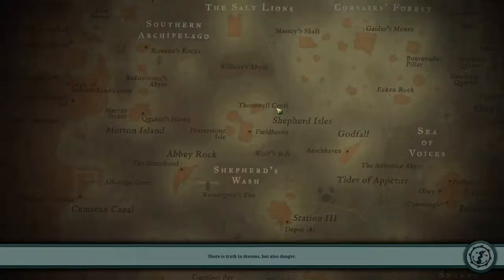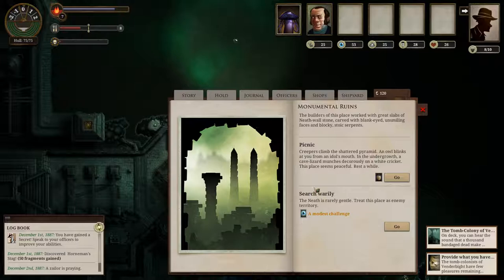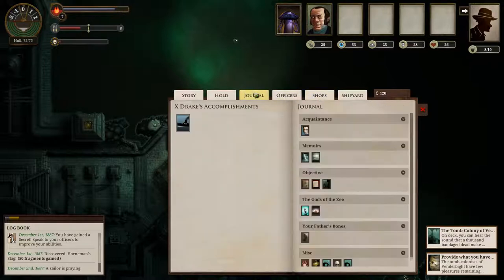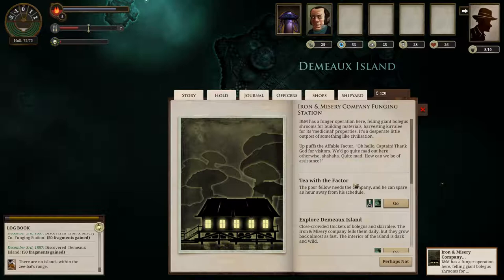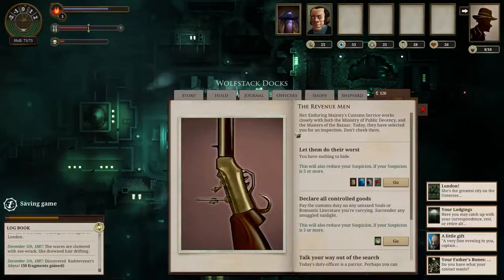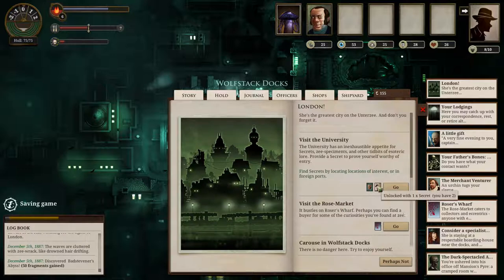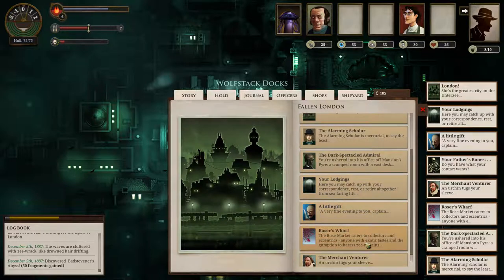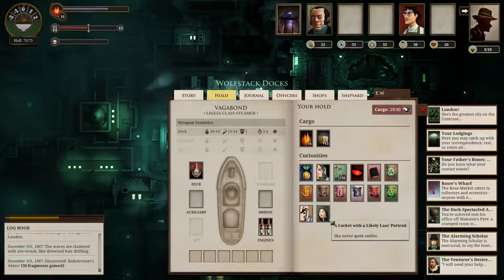Let's Play Sunless Sea Part 3 - The Tomb Colonies